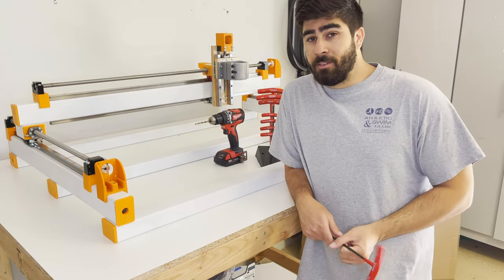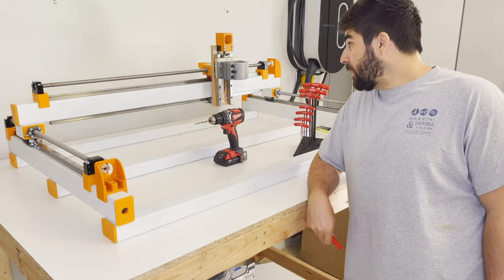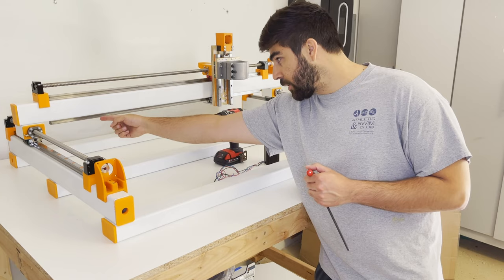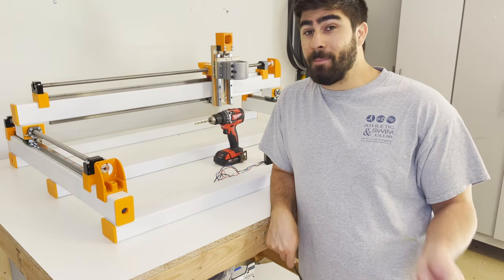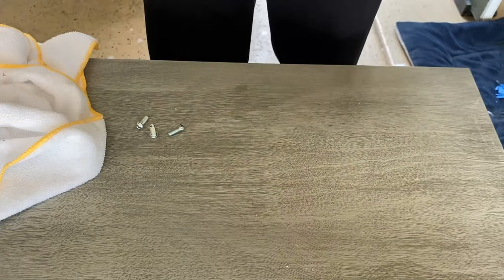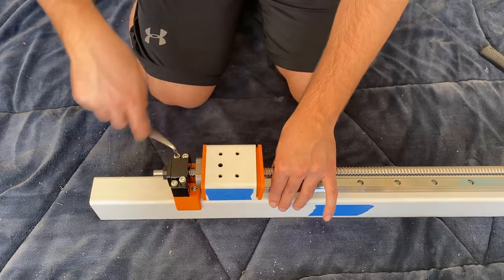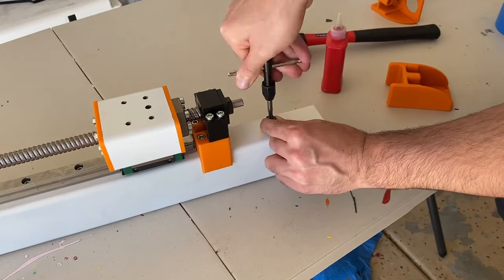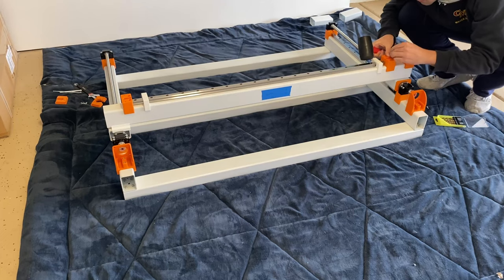Finishing the Frame on my PrintNC | Build Ep. 2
Time to complete the Frame!

The PrintNC is a fully open source DIY CNC that offers nearly unbeatable price/performance.

Like what you see? Buy me a Beer!

PrintNC Community Links! Come Join!

Ali Store

Timestamps:
00:00​ - Intro
01:52​ - MISTAKES WERE MADE
05:39​ - Y Roller Assembly
07:10​ - Drill Press Sounds
07:50​ - Finishing Y-axis hardware
11:04​ - XY Frame Assembled!